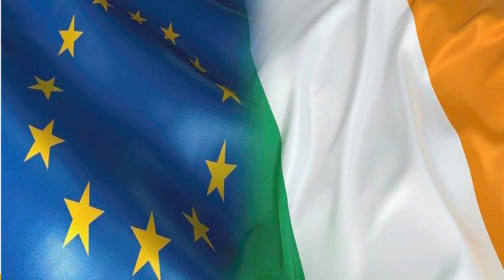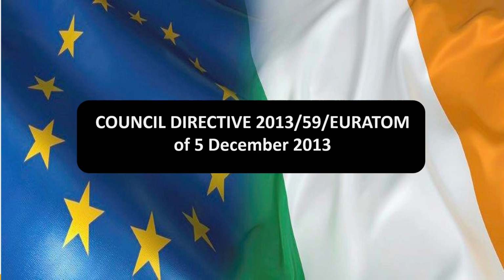Practice Owner/Manager Introduction to Ionising Radiation Regulations sample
This is an excerpt from a 1.5-hour radiation regulations training video available eLearning page. This course is designed for practice owners, managers, radiation protection officers, and dentists.  The contents provide an in-depth explanation of how ionising radiation regulations should be implemented in the practice of dentistry within the Irish jurisdiction. The viewer is awarded 1.5 hours of CPD on completion of the video.